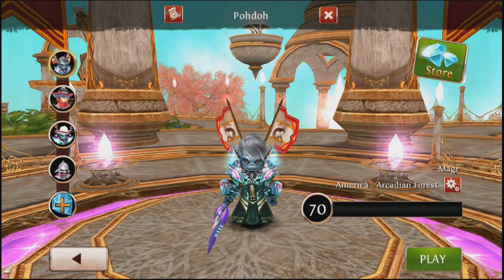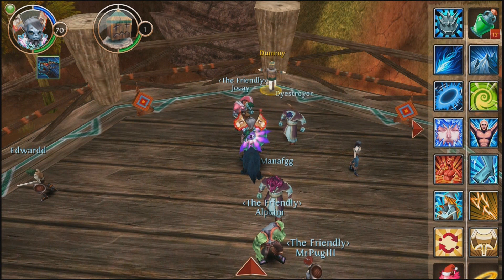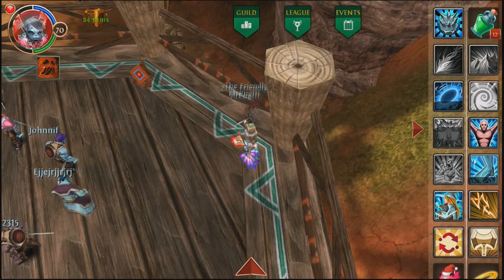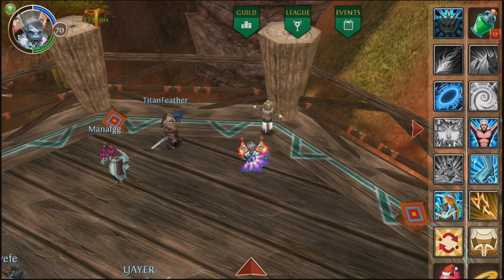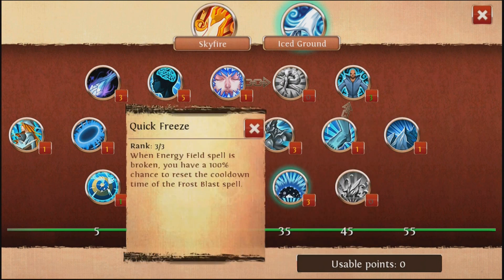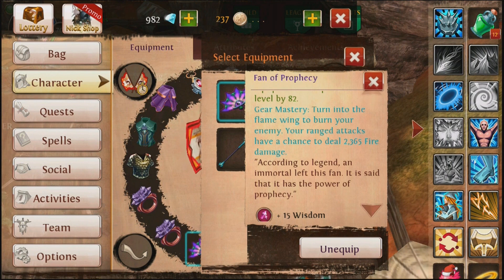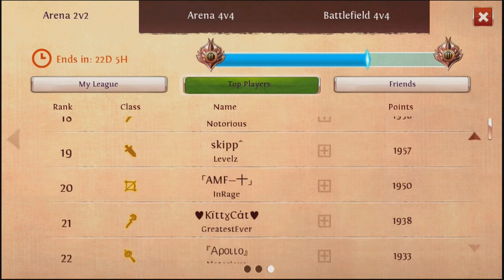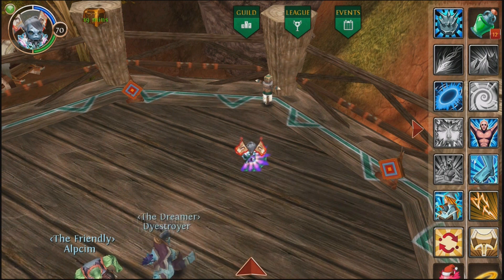Ice Mage Talent Tree (Frost Phantom Meteor Spec): Order and Chaos 2.6.0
fyi this is the spec that basically every mage uses for arena. There may be SLIGHT differences but essentially it plays and functions the exact same.

Order&Chaos Online- Pohdoh
GLL- RA_pohd0h